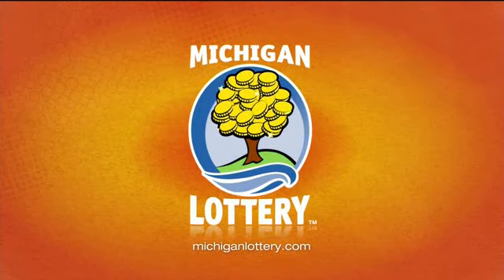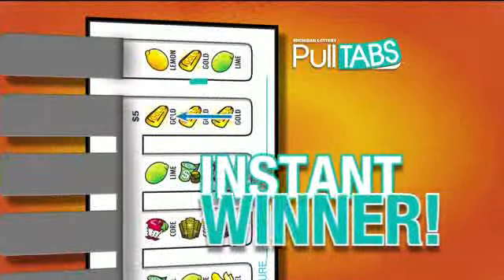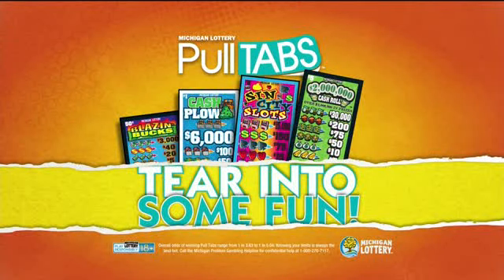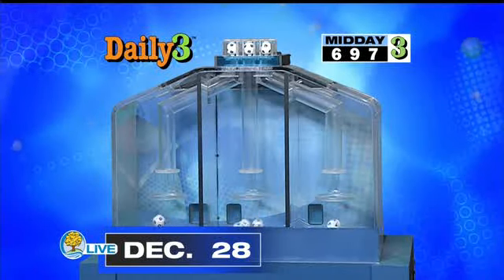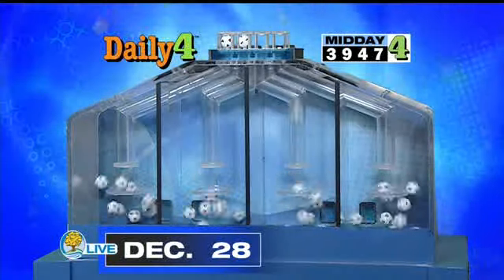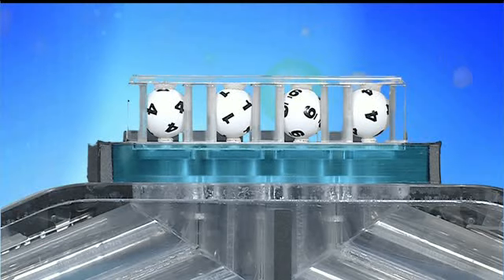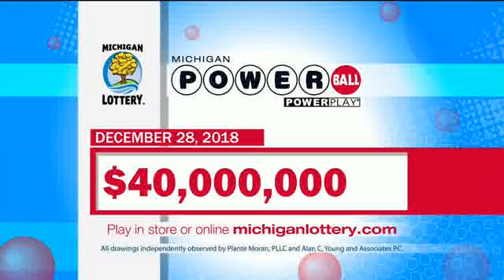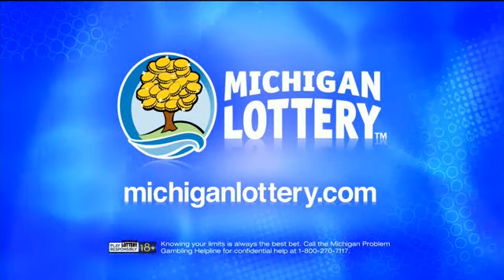Michigan Lottery Evening Draws for Friday December 28, 2018